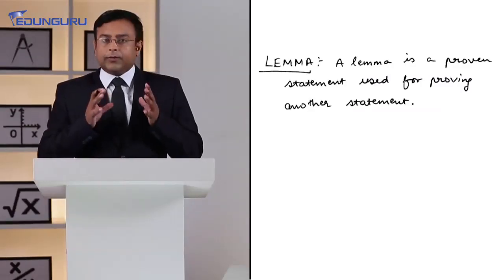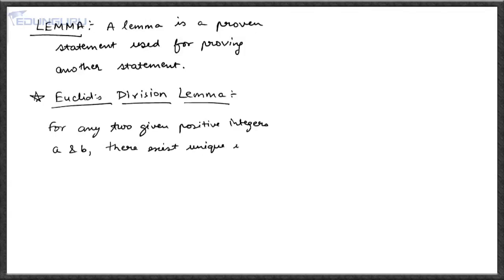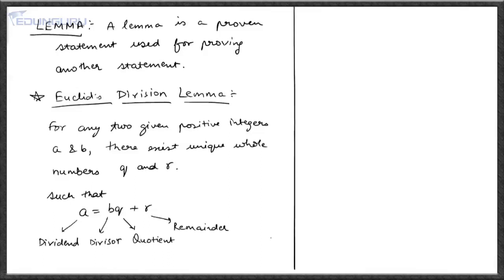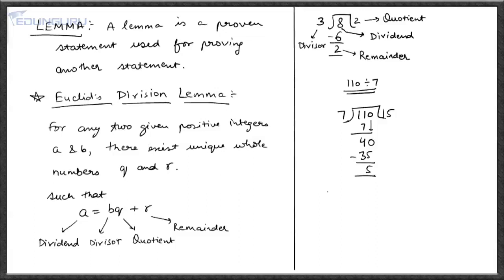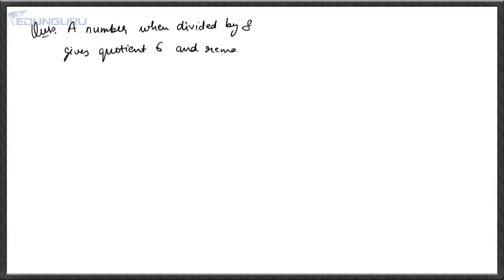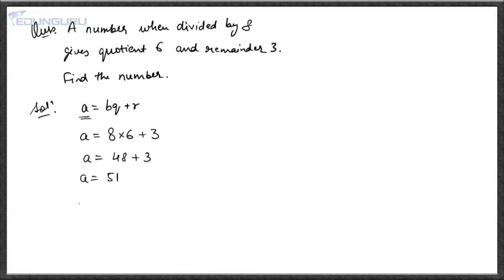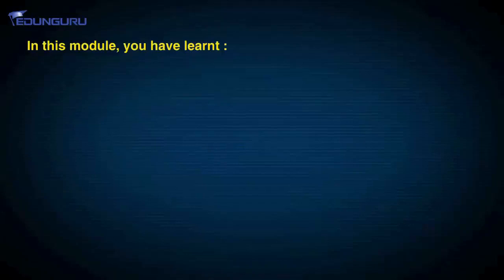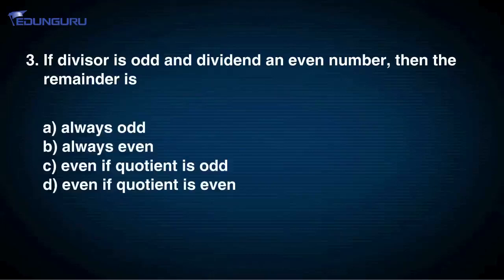REAL NUMBERS - Euclid's Division Lemma_Class_10_CBSE_BOARD_Eng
CBSE Englsih Medium Class 10th Math Chapter No 1- Real Number- Enclid's Division Lemma.